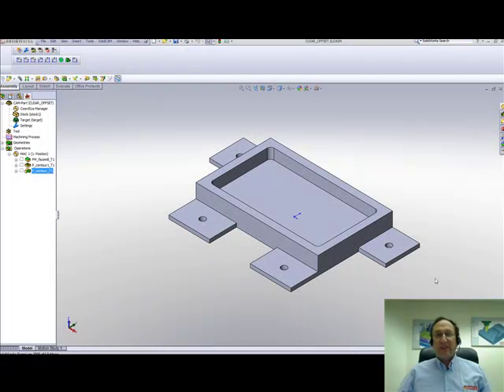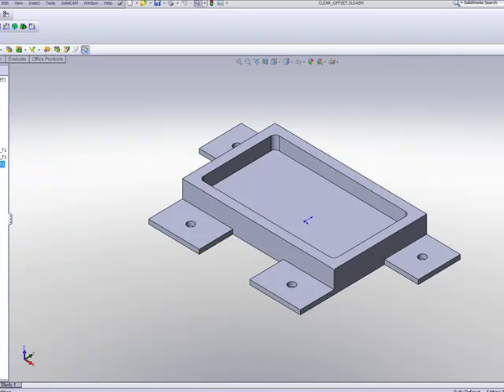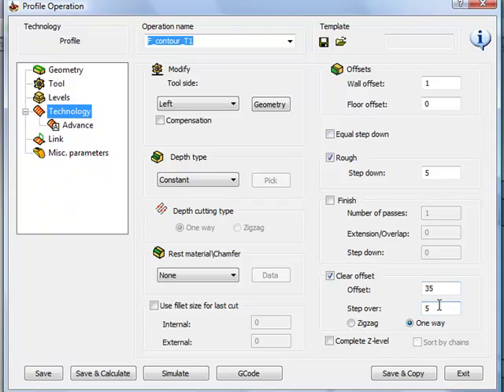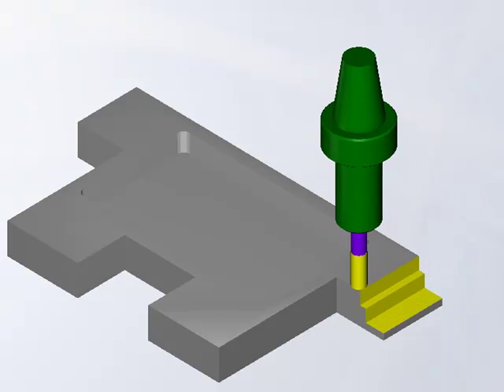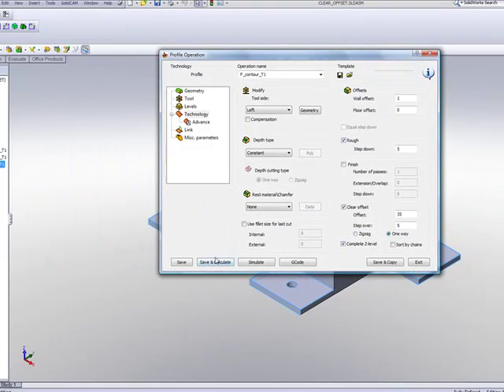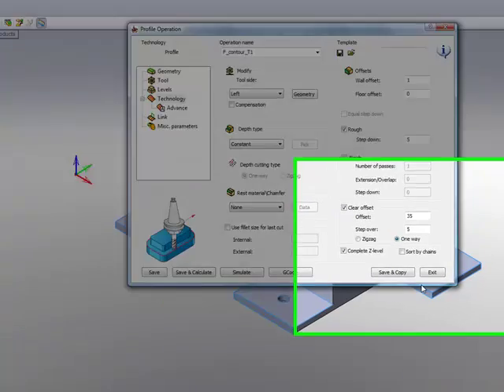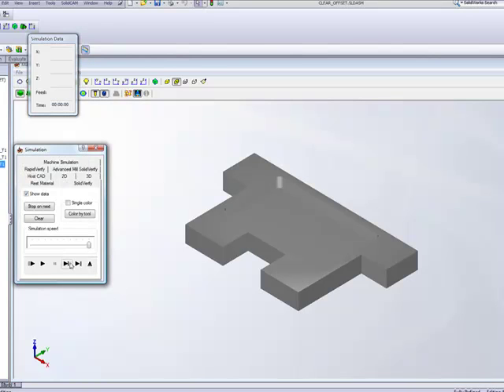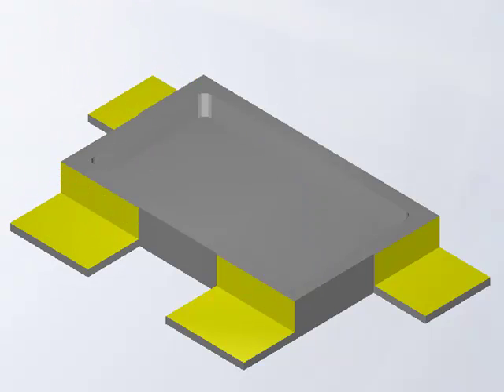SolidCAM University: SC 2009 - Improved Clear Offset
This video shows the new "Improved Clear Offset" in SolidCAM 2009